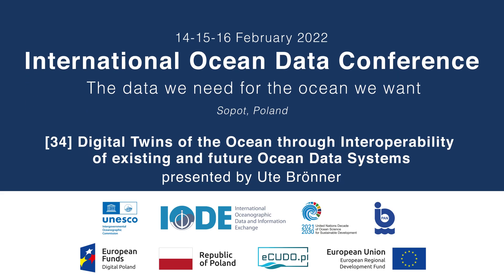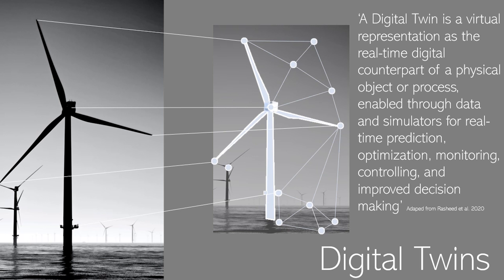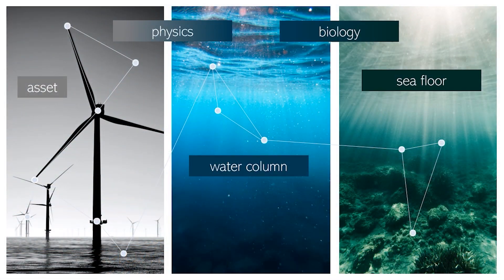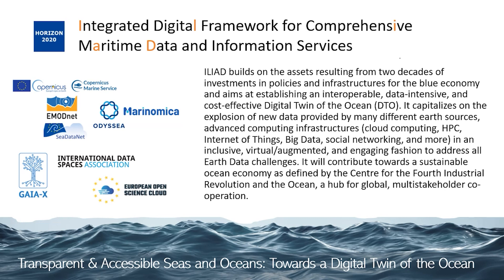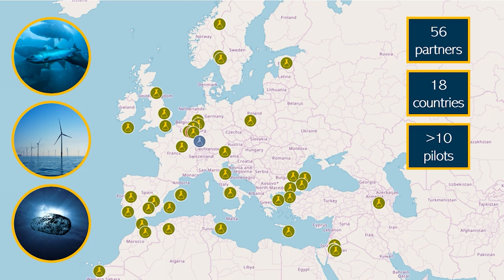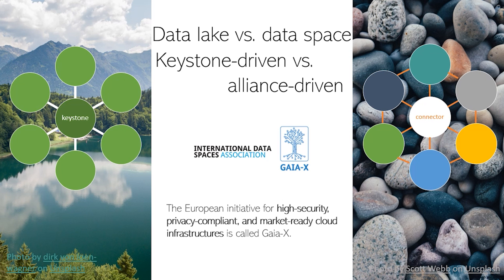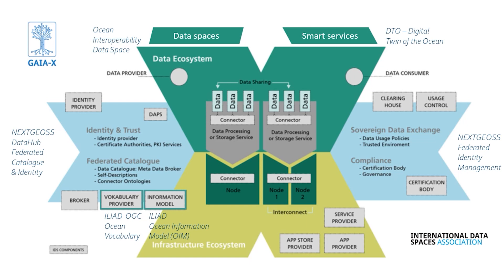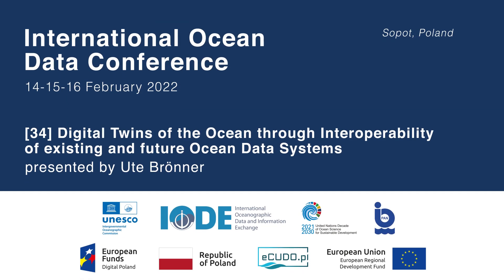34.Digital Twins of the Ocean through Interoperability of existing and future Ocean Data Systems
Author(s): Ute Brönner, Kristine Bauer, Arne J. Berre, Uwe Freiherr von Lukas, Jay Perlman, Georgios Sylaios and Martin Visbeck